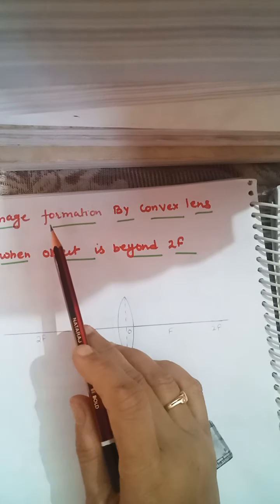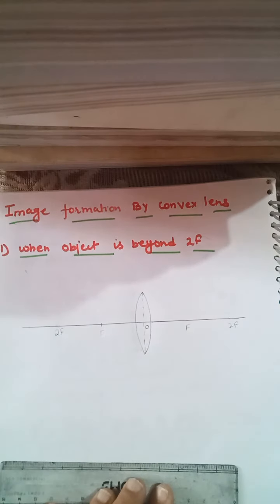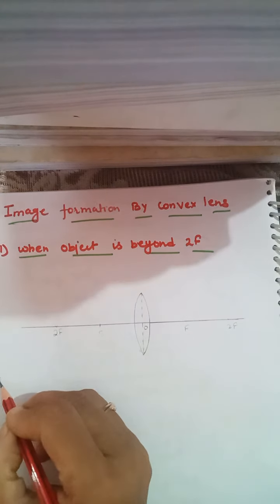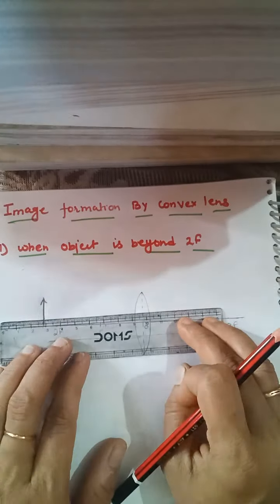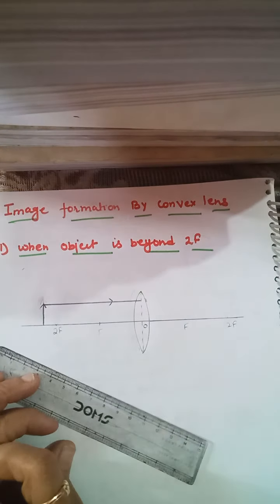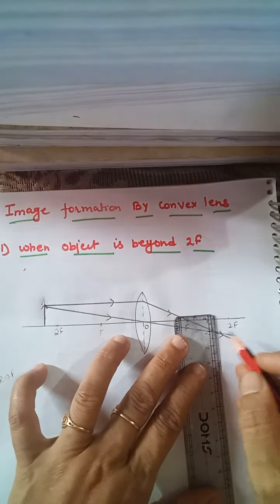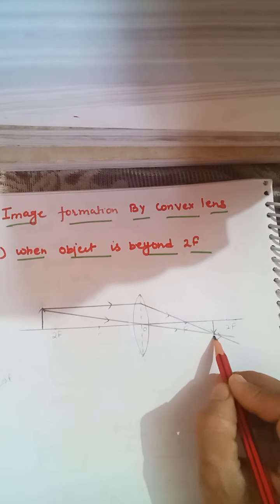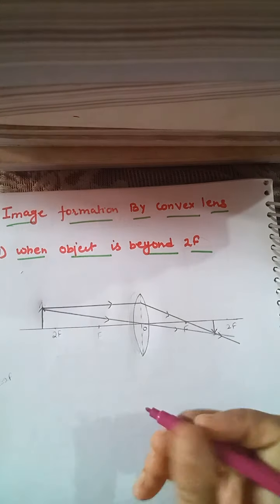Convex lens -object between F & 2F